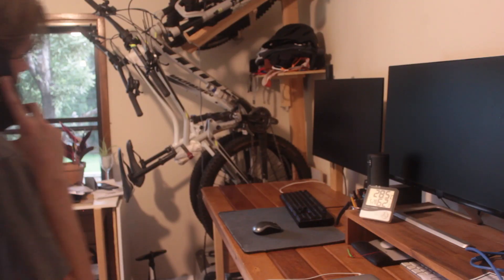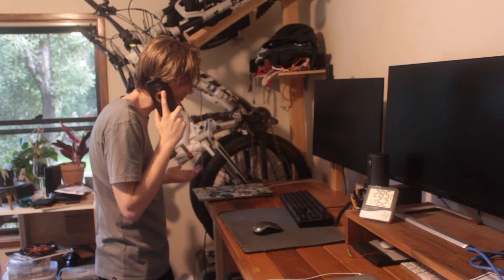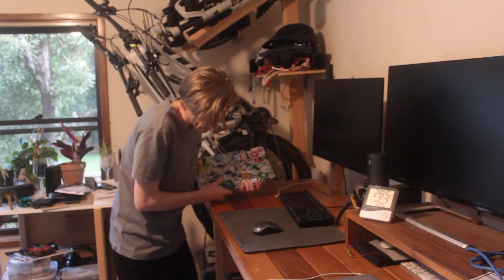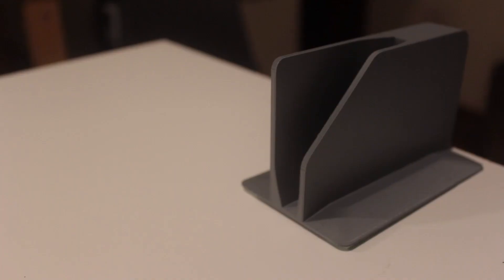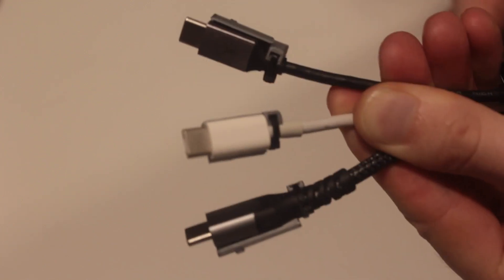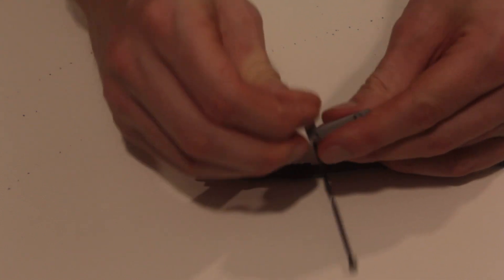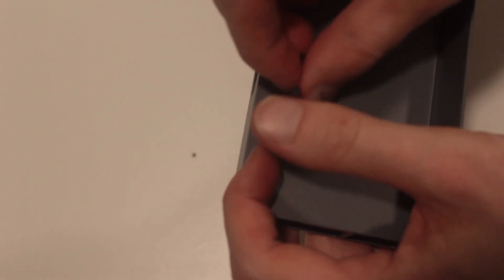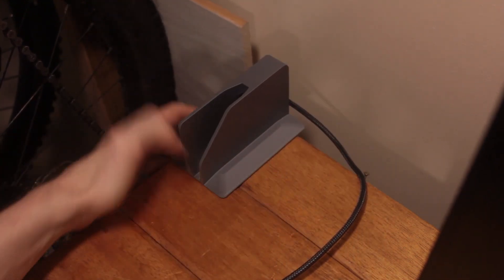Awesome 3d Printed MacBook Dock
This laptop stand was made with CascadeStudio (a bit like OpenSCAD) however the script doesn't work anymore with recent updates to CascadeStudio so it can't be customized, you can find the stl on thingiverse though.

This is particularly important because the harness will need to be modified to match the dimensions of your USB-C cable. If you're using a stock apply charging lead or a fasGearPlug than one of the included harness should work for you. Otherwise edit it on CadHub.